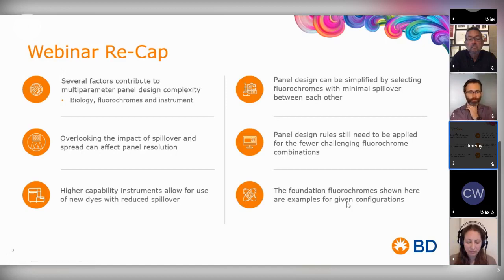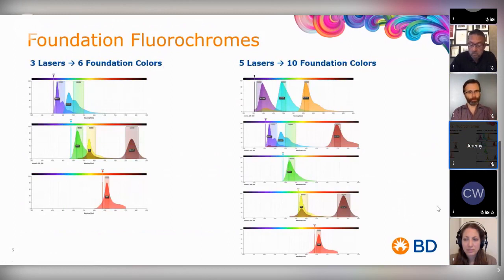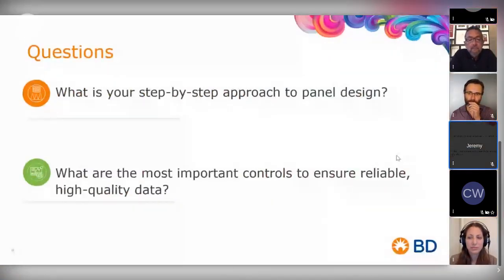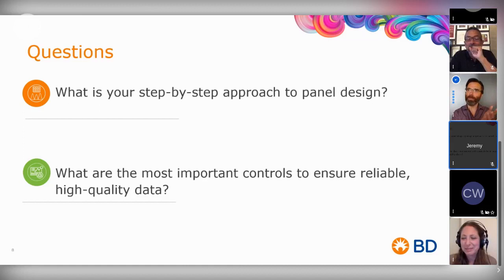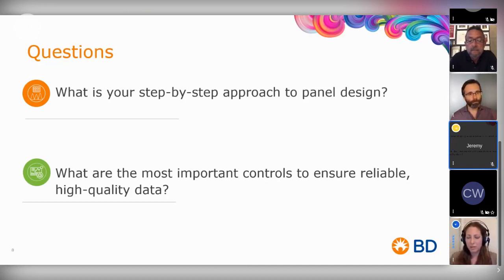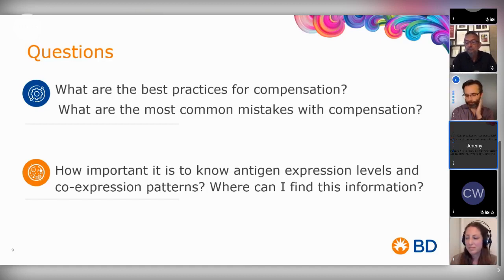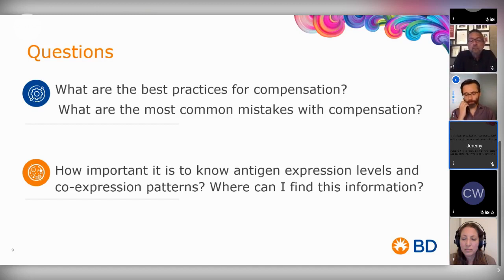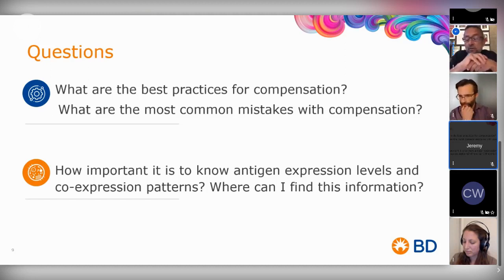Ask the Experts A Solid Foundation for Simpler and Smarter Flow Cytometry Panel Design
This webinar provides viewers with the fundamental principles of flow cytometry panel design, with the goal of helping viewers find a solid chromatic foundation and increase the chances of a successful panel without countless iterations.

Speakers:
Bob Balderas, MBA - VP Biological Sciences & VP Market Development - BD Biosciences
Mirko Corselli, PhD - Global Scientific Content Manager - BD Biosciences
Rui Gardner, PhD - Head of Flow Cytometry Core Facility - Memorial Sloan Kettering Cancer Center
Yolanda Mahnke, PhD - Founder - FlowKnowHow LLC